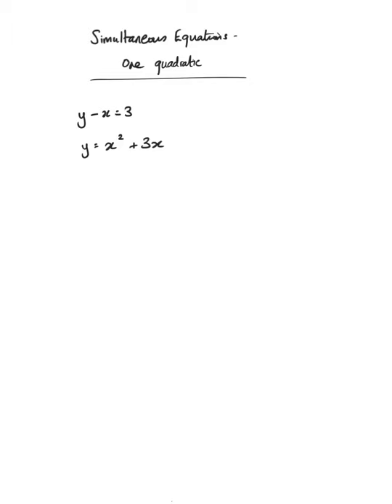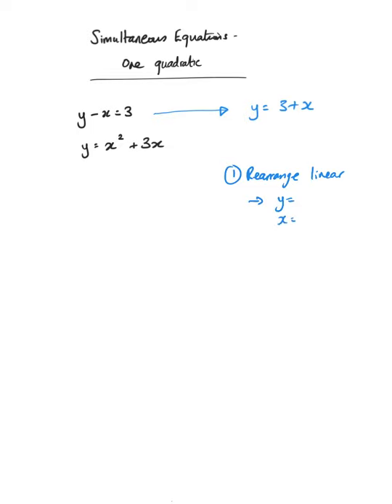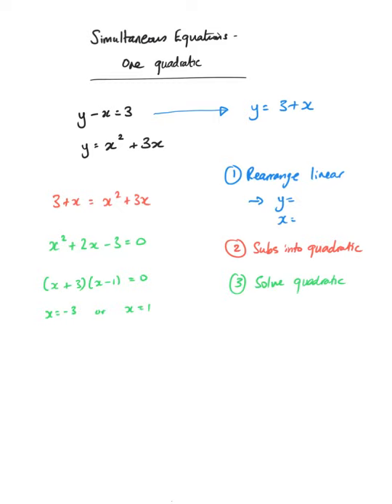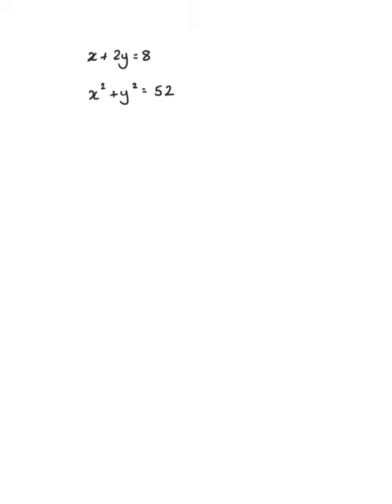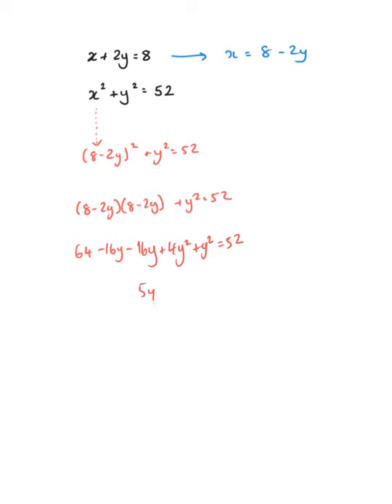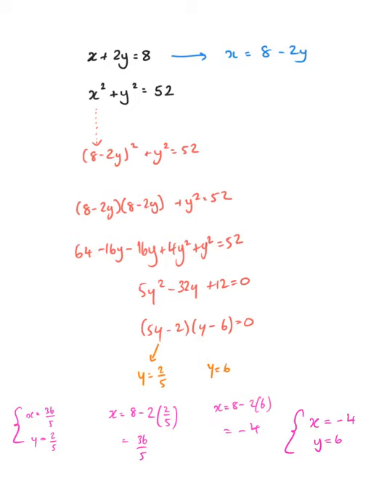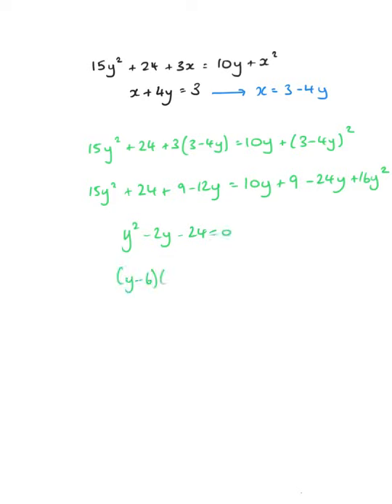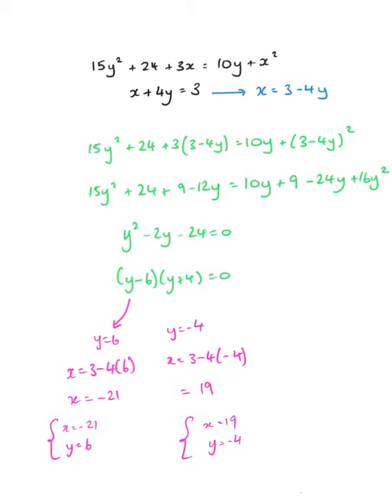Solving simultaneous equations - one linear and one Quadratic